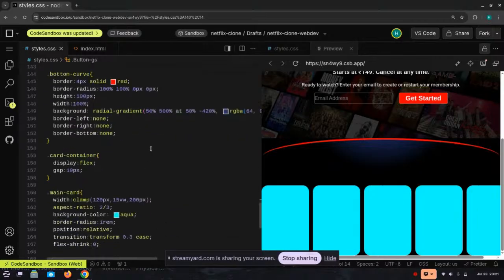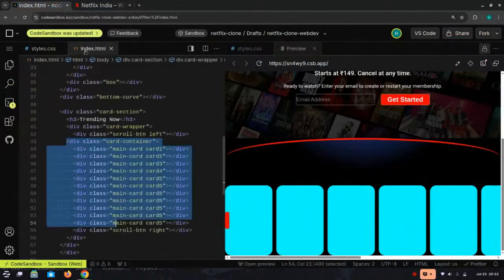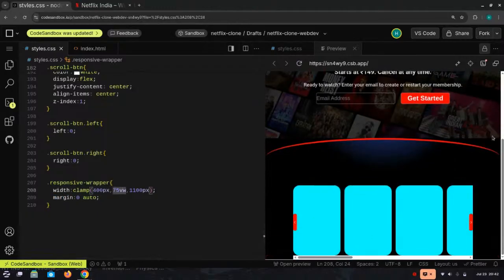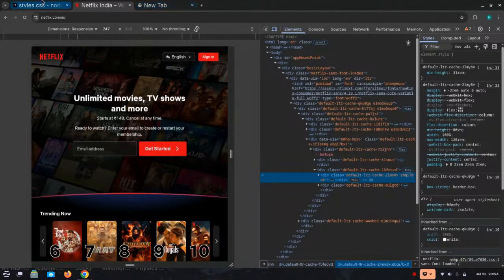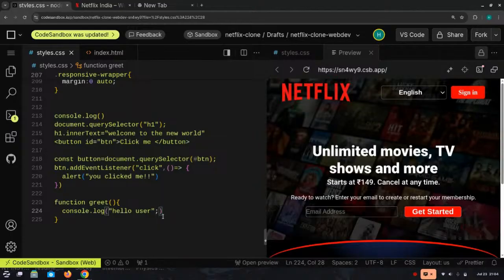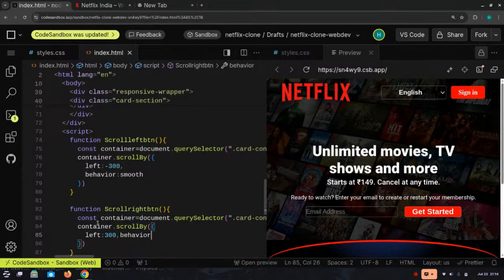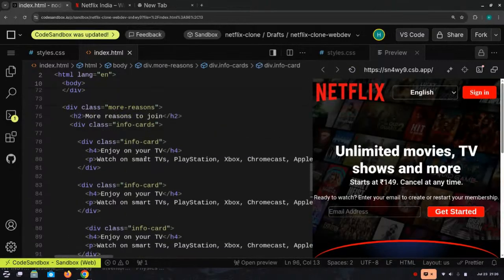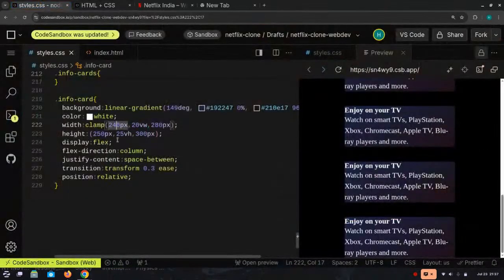DAY 04 - Netflix Clone using HTML, CSS & JavaScript | COMPLETE in 5 - Days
👨‍🏫 Meet Your Mentor –Chahat Chhabra